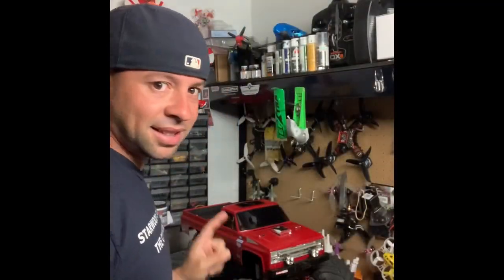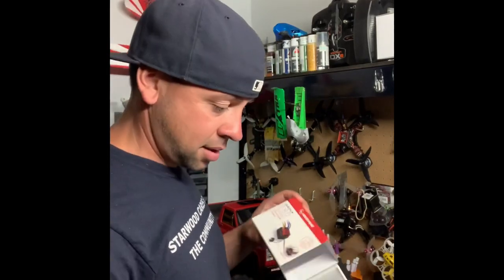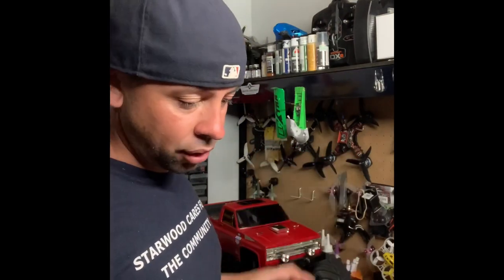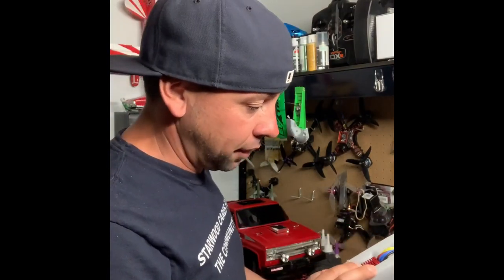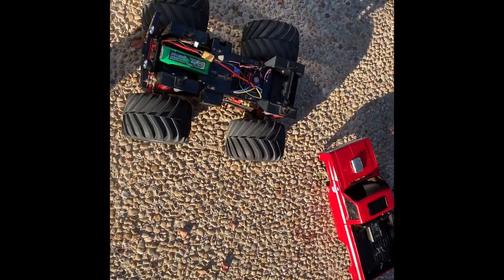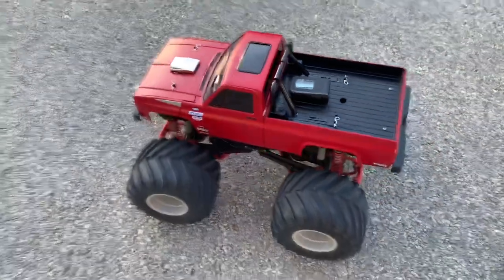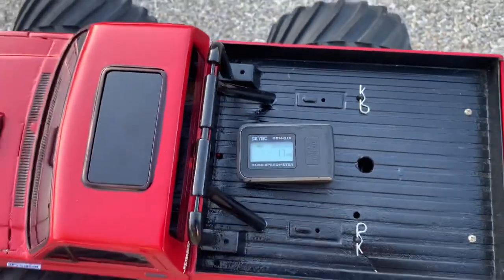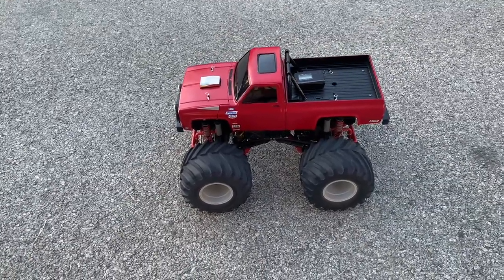Tamiya Clodbuster GPS Quicrun 880 3s lipo Speed run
As promised here’s the Tamiya Clodbuster with stock mabuchi motors, stock gearing on a 3s battery and a new quicrun 880, I couldn’t believe how good it did!! 🙌🏼